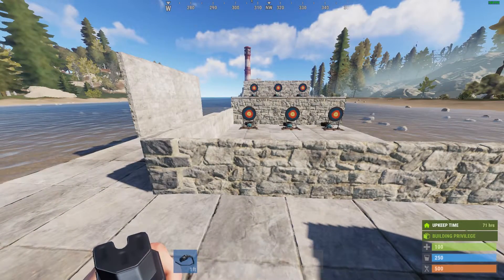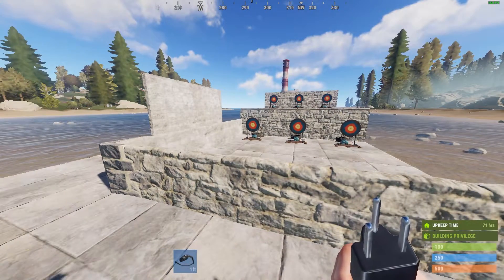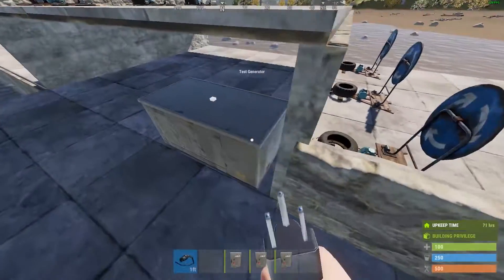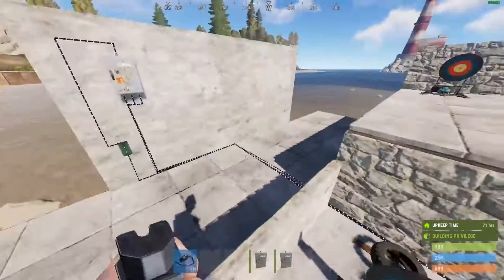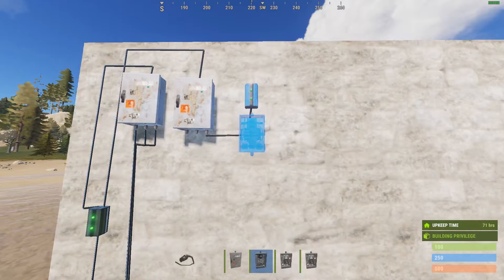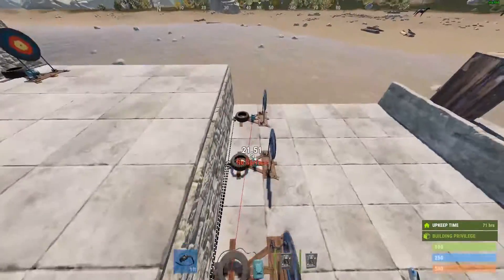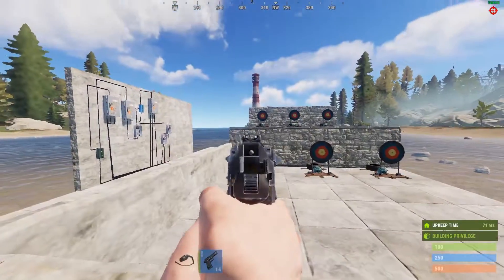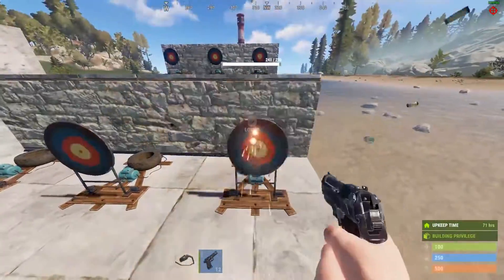Automatic Reactive Target Range | RUST Update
An automatc shooting range for reactive targets that can be reset from a timer.

Comment if you want a circuit designed/walkthrough.